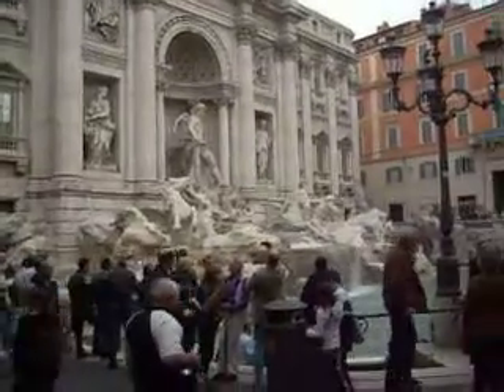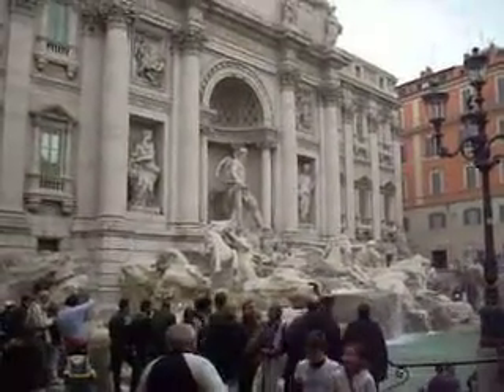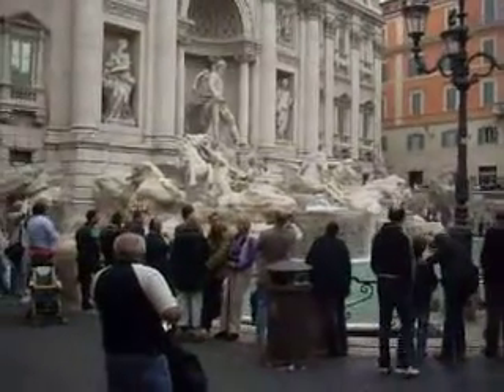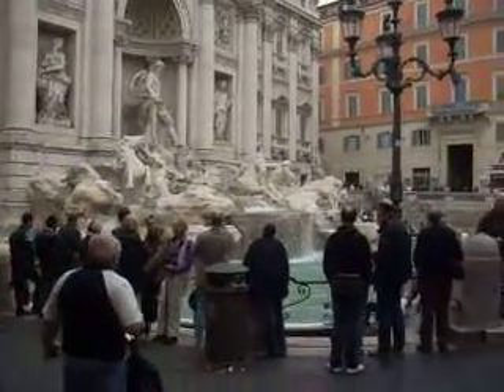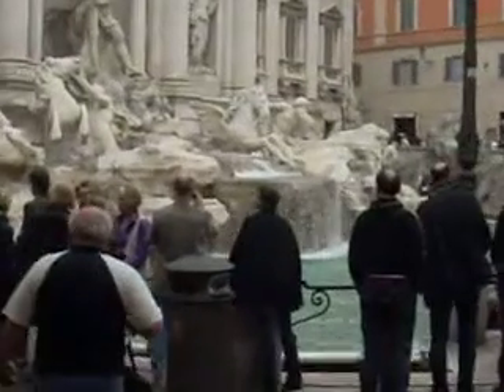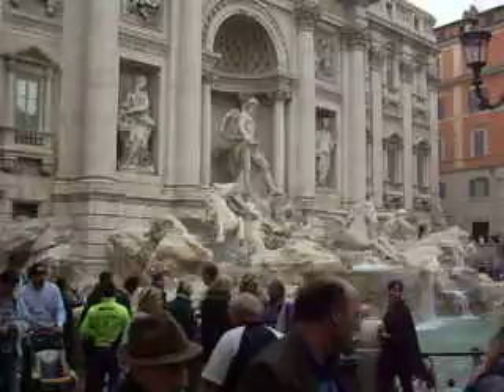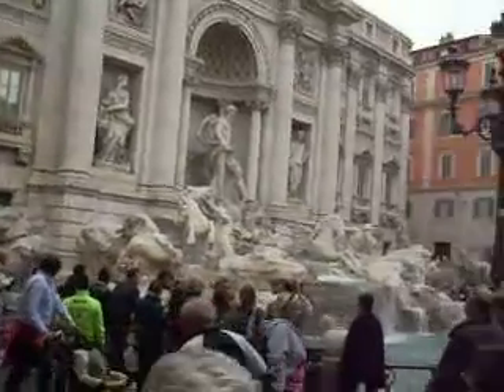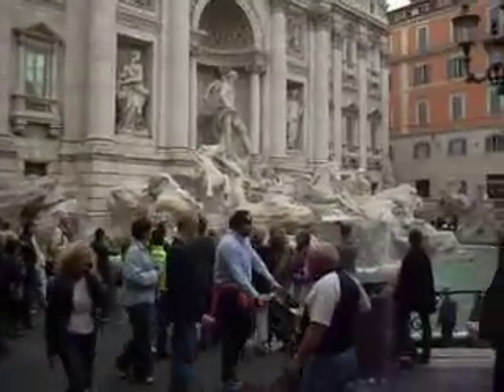Rome in a Day: Part 8 at Trevi Fountain with Wolters World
Seeing Rome in a day part 8, Trevi Fountain, don't forget to through the coin over the correct shoulder! You will figure it out when you get there...